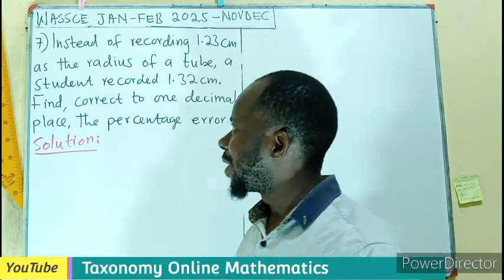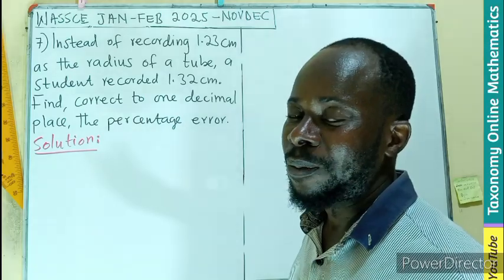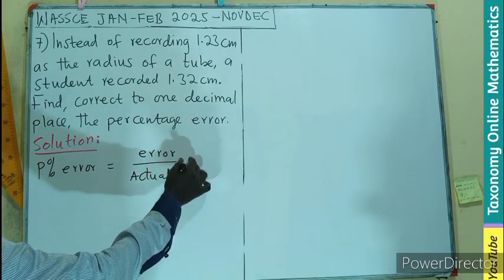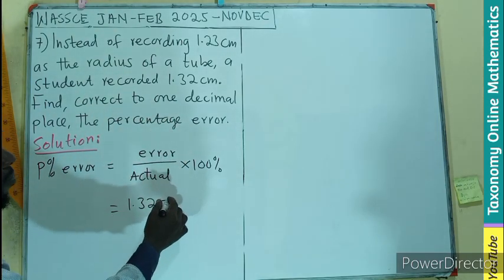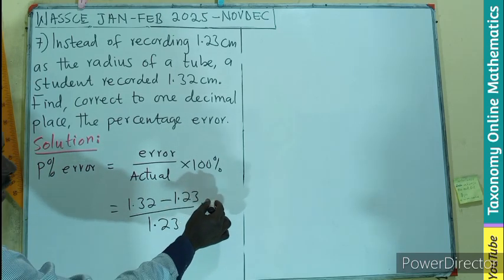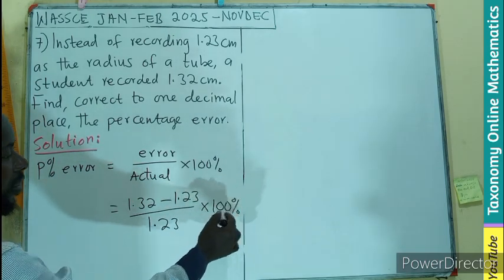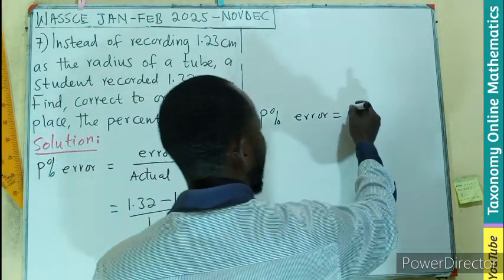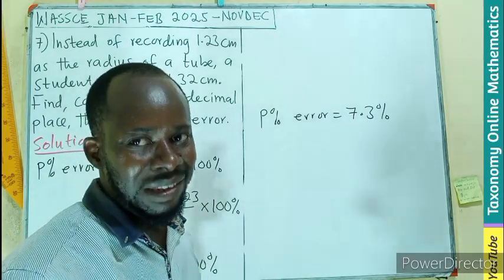WASSCE FEB 2025 | How to Calculate the Percentage Error or a Measurement | OBJ No. 7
Confused about percentage error calculations? This video breaks it down for you! Join us as we tackle WASSCE February 2025 Mathematics, focusing on Objective Question No. 7. Learn the key formula and step-by-step method to calculate percentage errors in measurements like a pro.

This tutorial simplifies the concept and boosts your confidence in solving similar questions during your exams. Let's conquer this together!